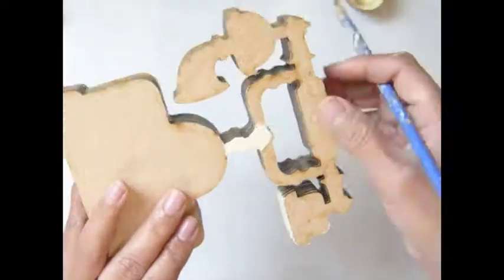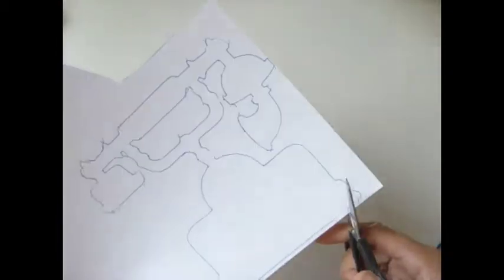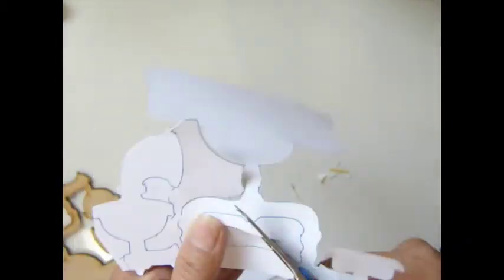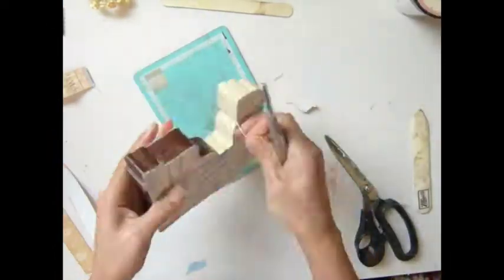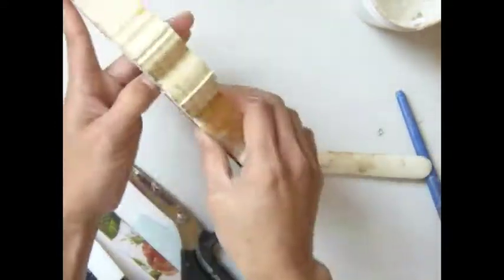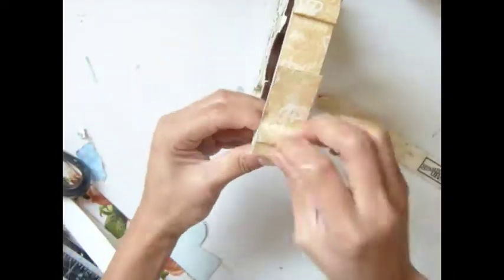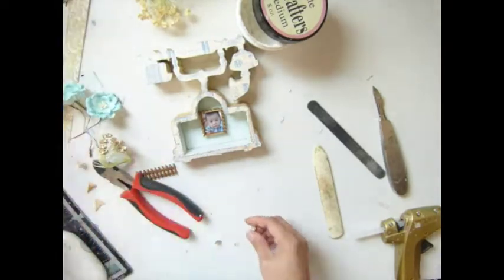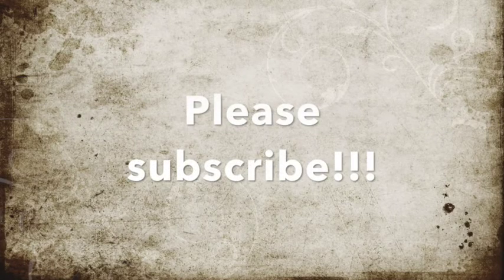Off the page:DIY:Altered telephone layers shadow box by SaCrafters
❤ Others channel ❤